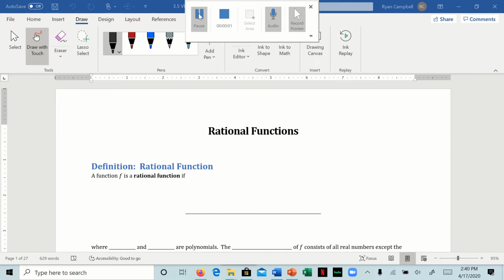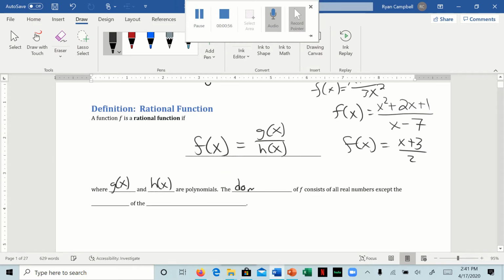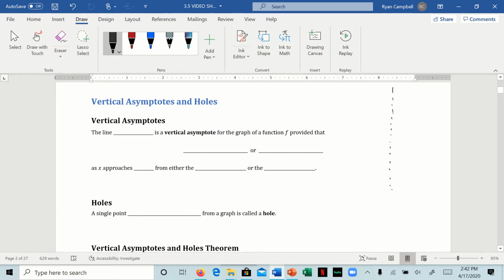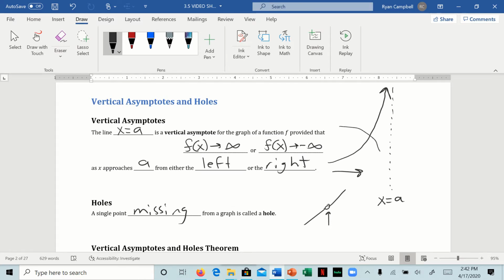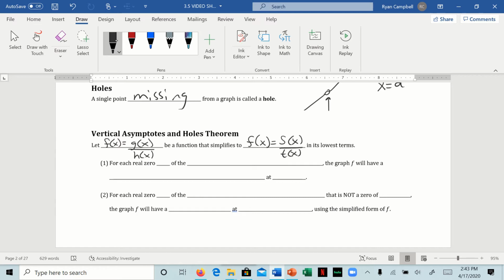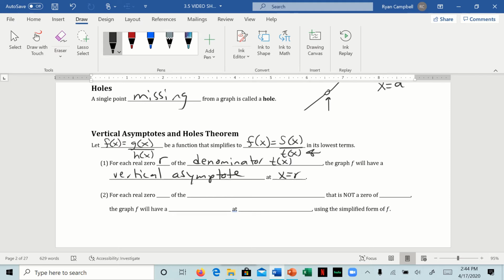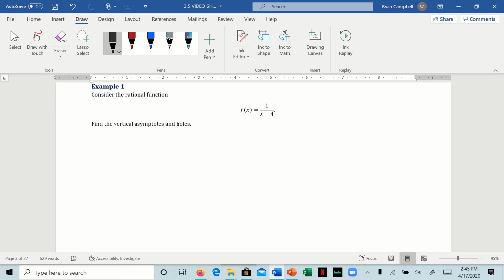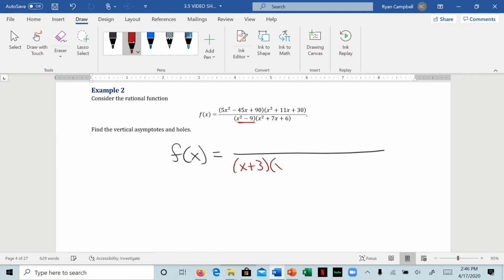3.5 VIDEO PART 1 (MATH 1730)